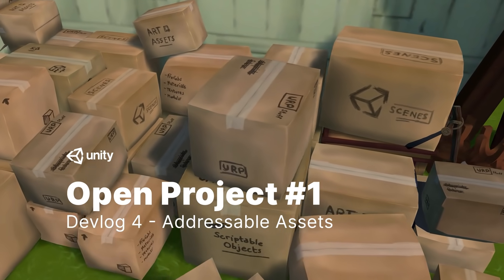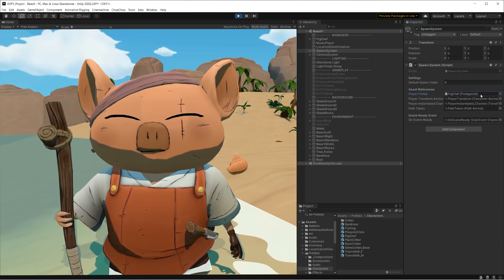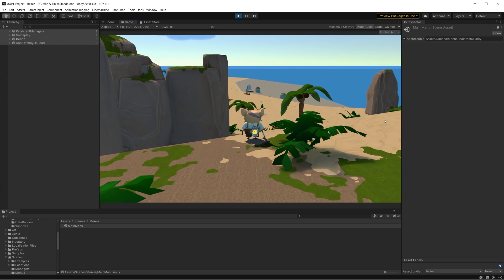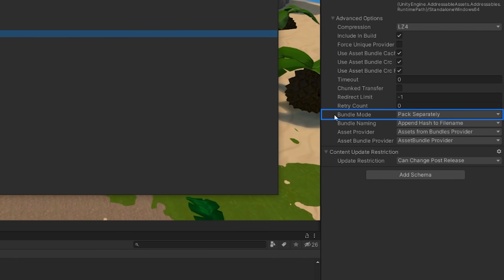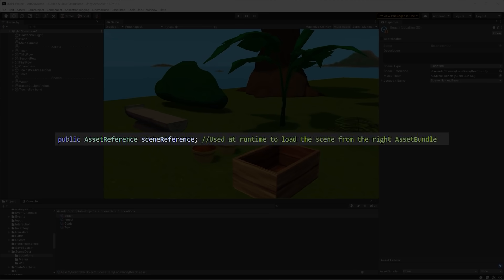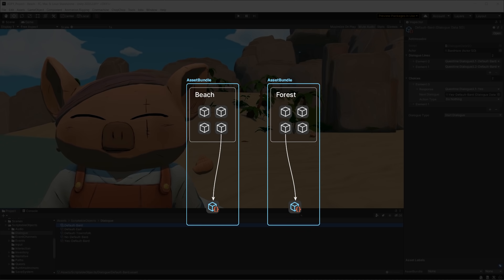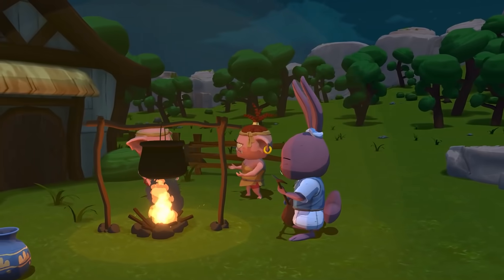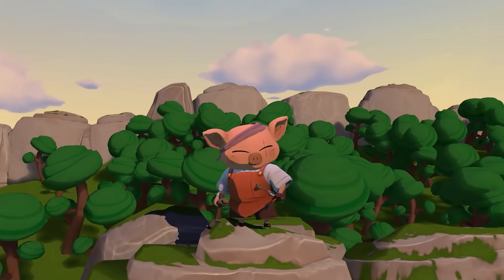Packaging content with Addressable Assets | Open Projects Devlog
Games have tons of assets, and they need to be packaged and loaded in a smart way to provide a smooth experience for the players. In this fourth devlog we explore how we did it in "Chop Chop" using the power of Addressable Assets.

Open Projects are small, open-source games where the community can collaborate and contribute to the entire game dev journey.

0:00 - Intro
0:34 - What are we trying to solve?
1:44 - Asset Bundles and Addressables to the rescue
1:59 - Defining the scene layout strategy
2:37 - Addressable Groups produce Asset Bundles
3:38 - The promise of a reference: AssetReference
4:21 - Solving asset duplication
5:53 - Next steps
6:16 - Join the development!